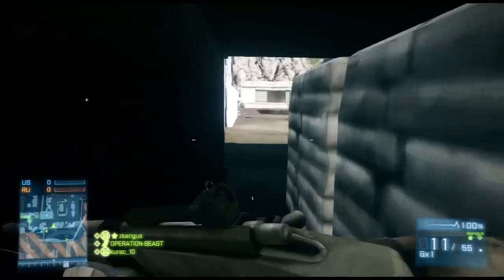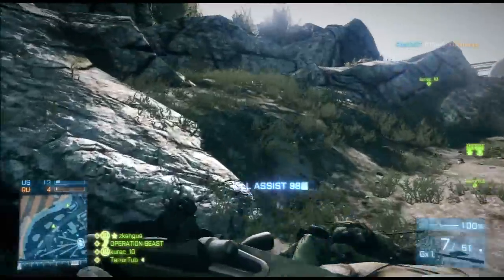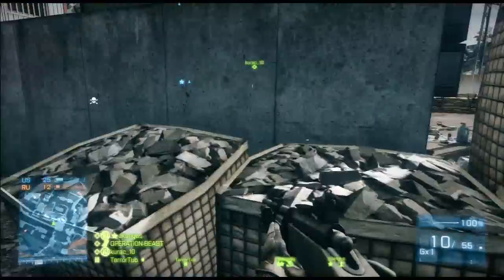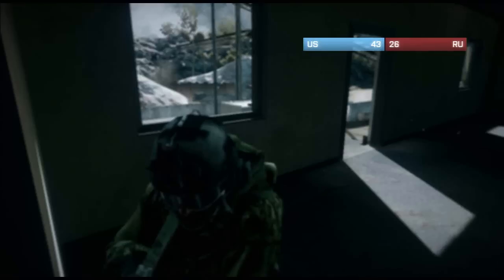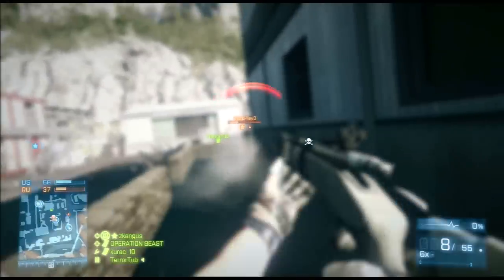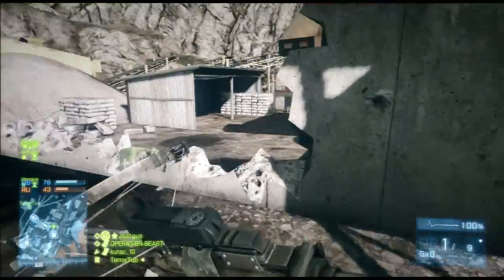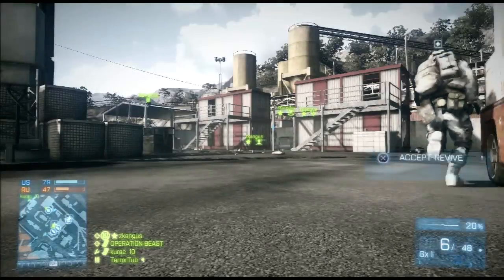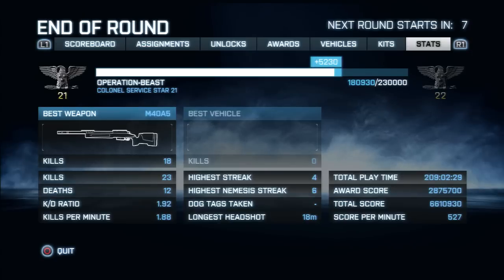Battlefield 3: End Game Talk (Damavand Peak)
Talk about what End Game might have to offer. Here is the link to the news post: